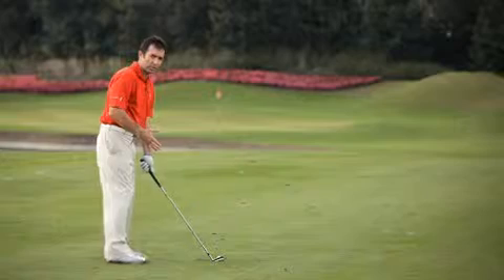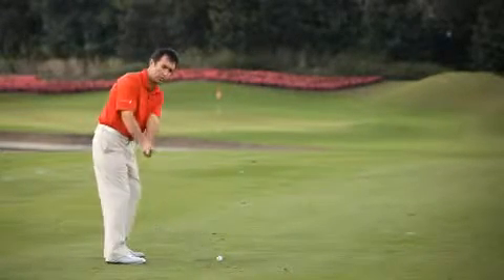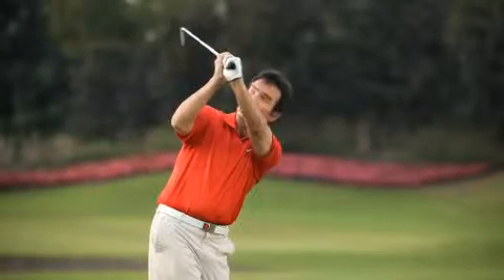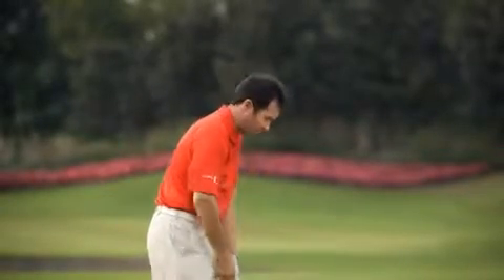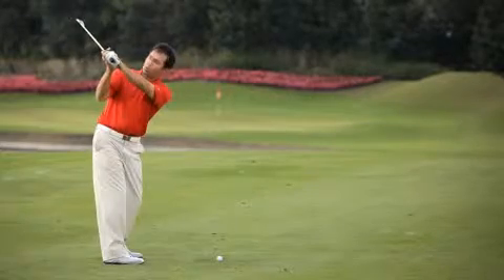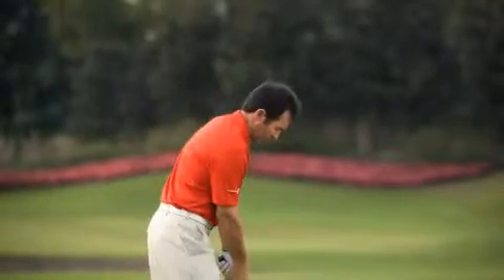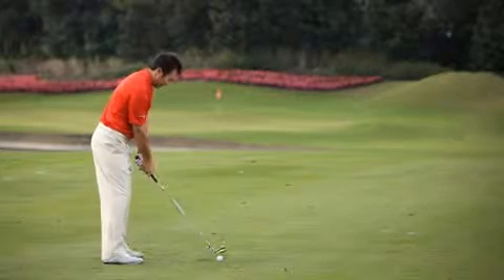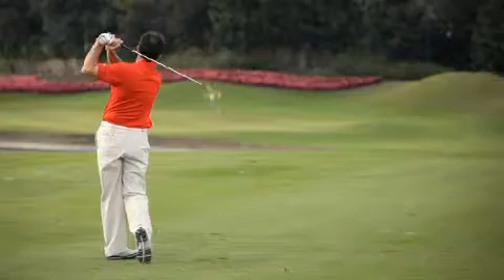What is a fat golf shot?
To learn how to fix your fat golf shots, download iGolf Development's app.